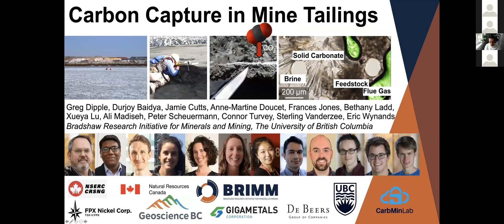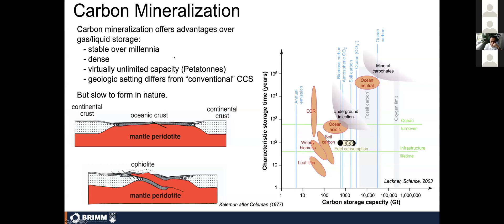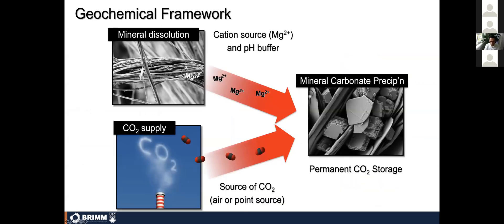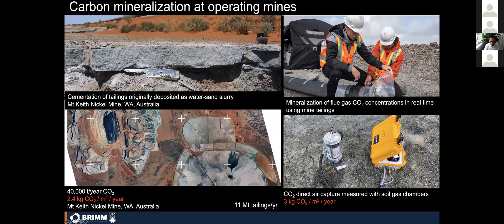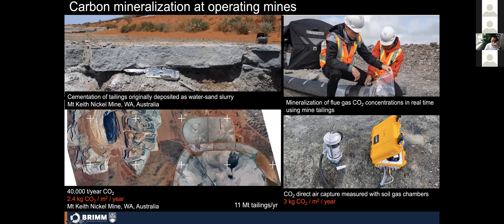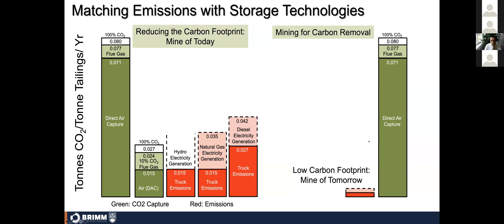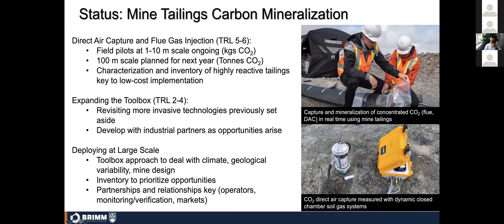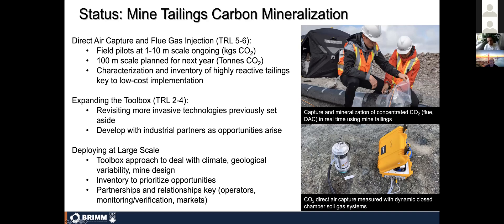Carbon capture in mine tailings - Dr. Greg Dipple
UBC Earth Ocean and Atmospheric Sciences Professor Greg Dipple discusses carbon capture technology in mine tailings during BRIMM's Decarbonization of Mines Webinar on May 25th, 2021.